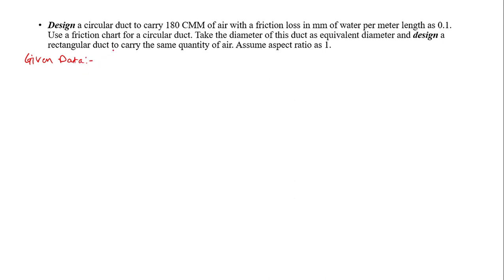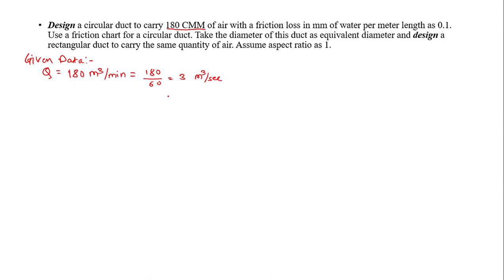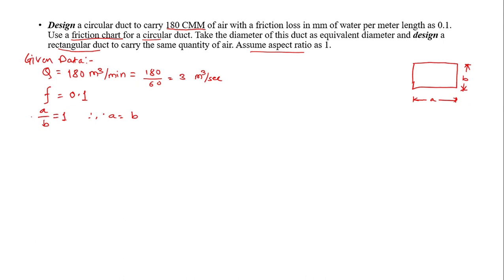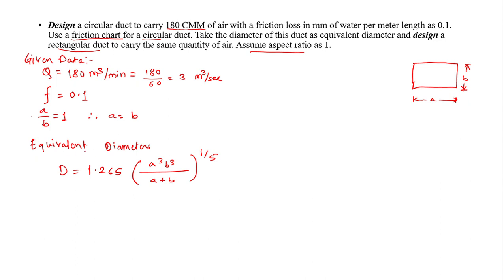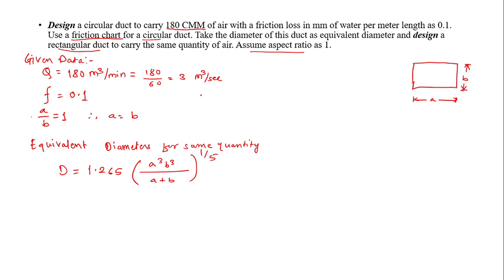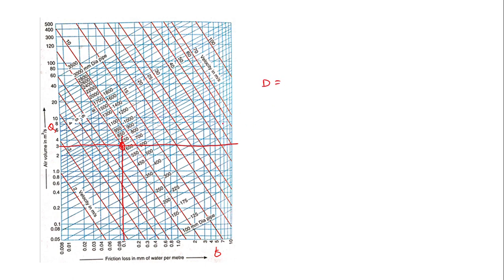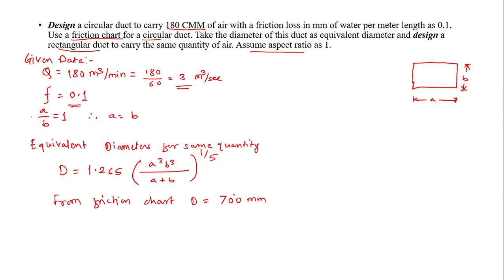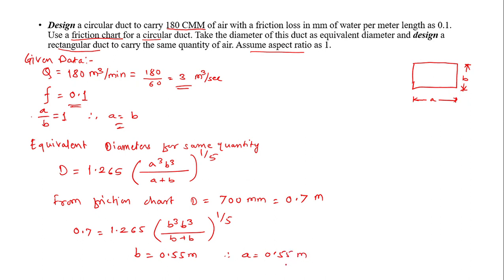Equivalent Diameter of Circular Duct and design of rectangular duct